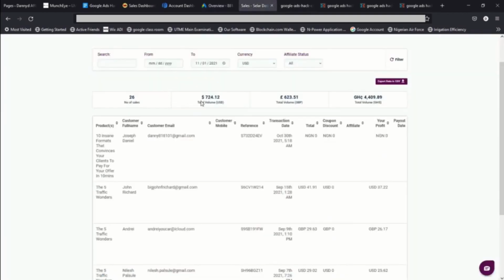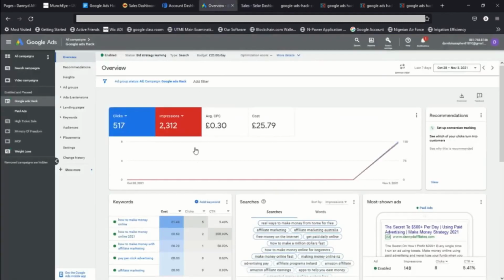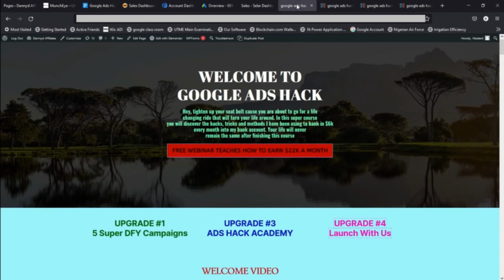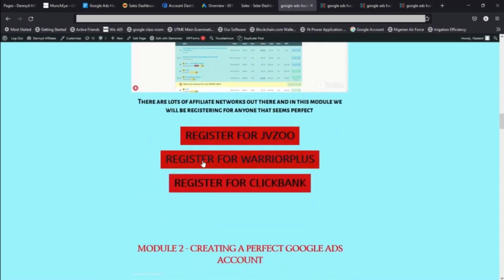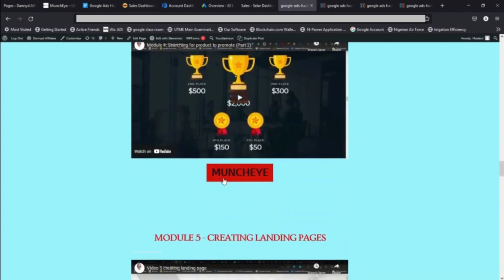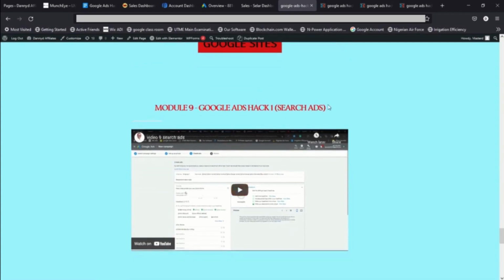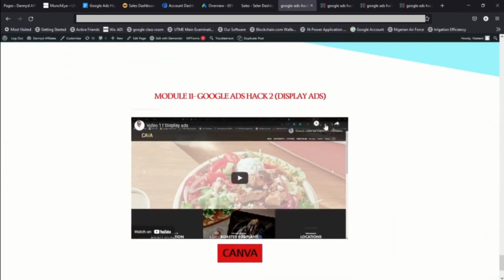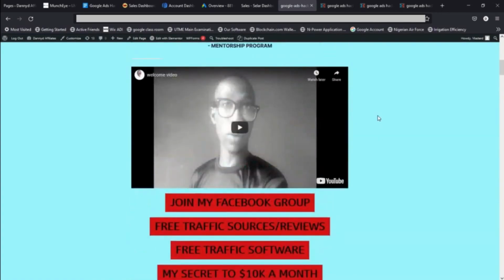Google Ads Hack Honest Review 🔥💰- Google Ads Hack Review And Bonuses 🎁⚠️| Is Google Ads Hack a Scam?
Google ads hack honest review - google ads hack is a detailed video training  that will teach anyone how to optimize google ads up to 99% which definitely increases chances of making sales each time you run a campaign with no risks involved.

google ads under review how long..

In todays video  I am going to walk you through this google ads hack and honestly. In this video  i'm shared about google ads hack reviews and some bonuses...
google ads hack review and bonuses| is this any scam? Google ads hack review | 4 google ads hack bonus | google ads hack honest reviews.

Thanks for checking out my Google Ads Hack Honest Review - Google Ads Hack Review and Bonuses.

Thanks for checking out my Google Ads Hack Honest Review.

Our goal is to help you make the best purchasing decisions, however, the views and opinions expressed are ours only. As always you should do your own due diligence to verify any claims, results and statistics before making any kind of purchase.